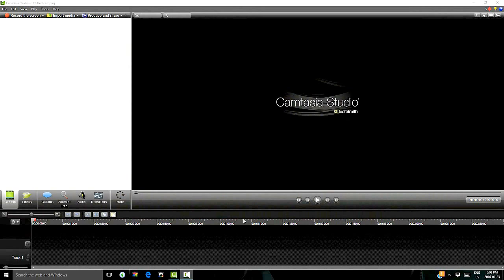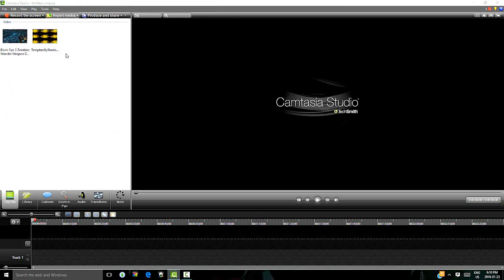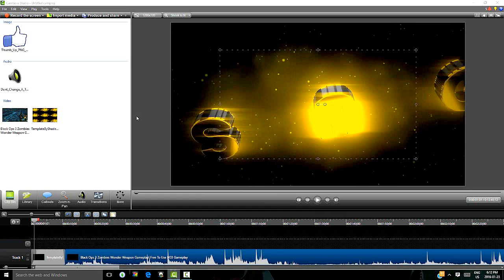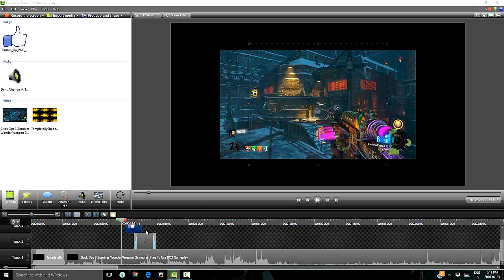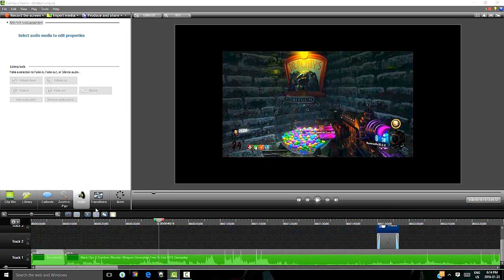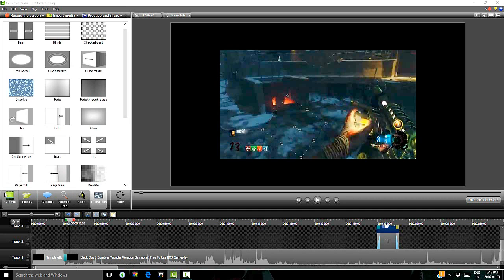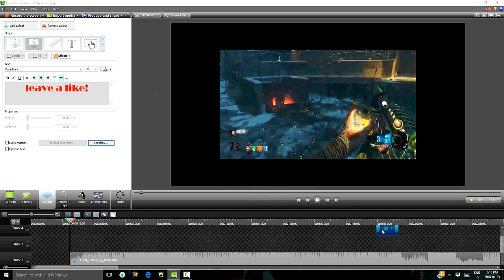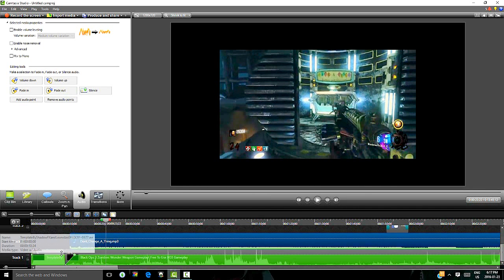How to Edit Your Videos Like A Pro With Camtasia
Want to Be A Pro Here U Go
My Friends In Fire!
Hope u Learned